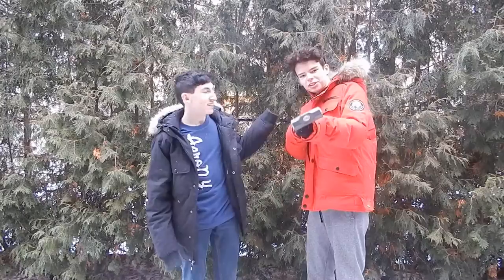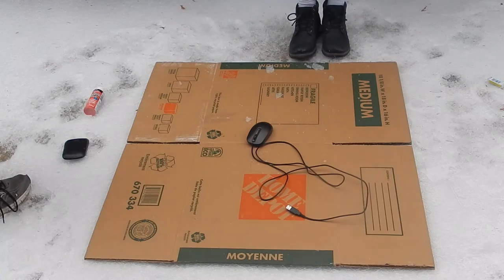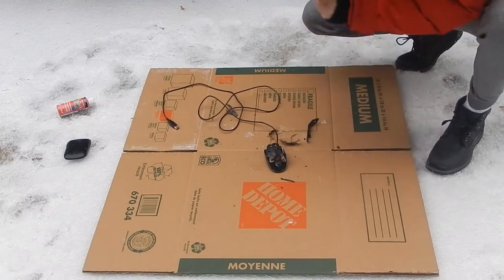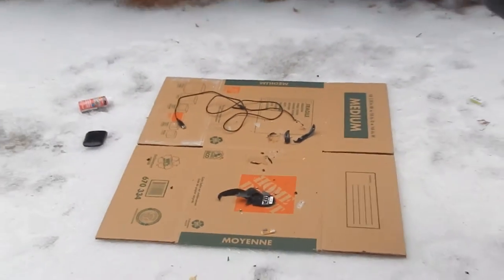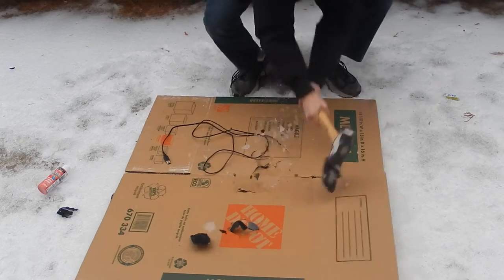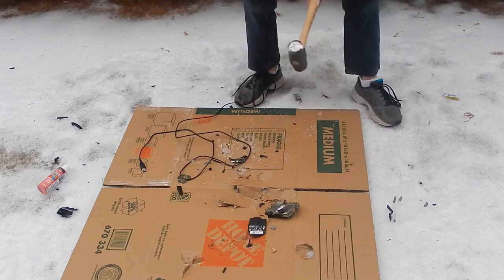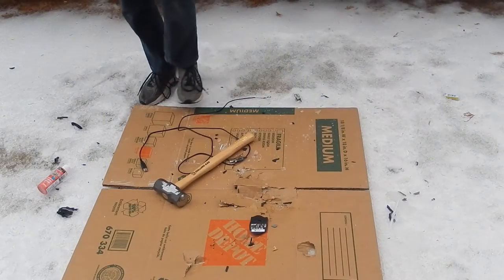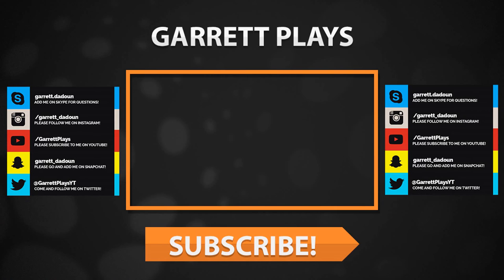SMASHING PHONES WITH A GIANT HAMMER!!! W/James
Hey, My Name Is Garrett Dadoun, Here On YouTube People Call Me Garrett Plays. I Have Been Here On YouTube Making Videos For 5 Years!
Channel Highlights:
27,000+ Video Views
MineCraft Information:
Recording Products:
*Microphone: Blue Yeti
*Headset: HyperX Cloud II
*Microphone Stand: On Stage Boom Stand
*Nady MPF-6
*Computer: AcerAspire TC-6037
*Keyboard: Acer (Default)
*Mouse: Blackweb
*Mouse Pad: Razer Vespula
Computer Information:
*Windows 8.1 (Upgrade Windows 10 Add On)
*Intel Core i7 Processor
*16GB DDR3 Ram
*2TB Hard Drive
*223 GB SSD
*NVIDIA GeForce GTX745 4GB